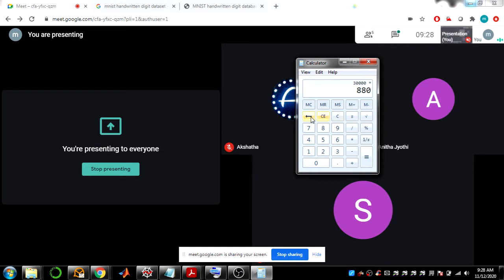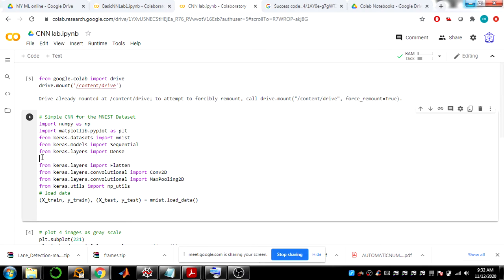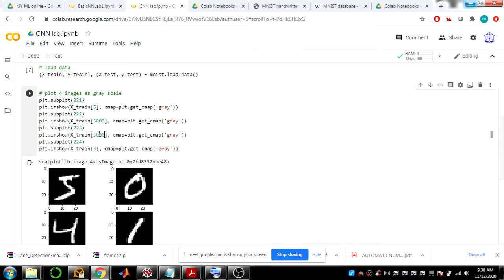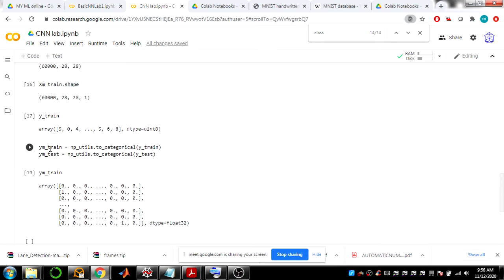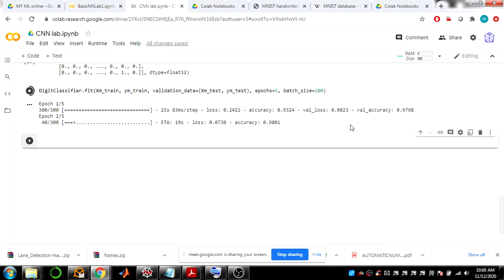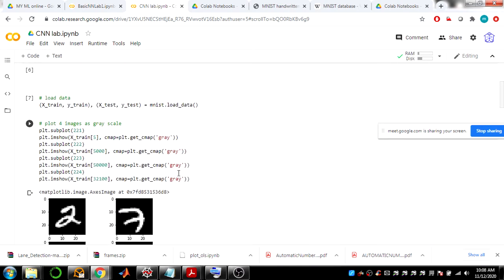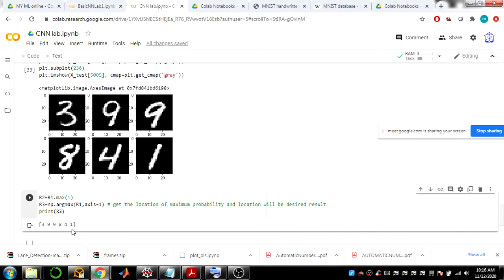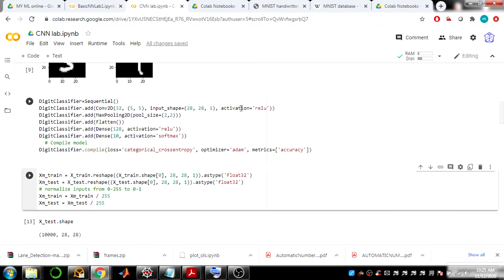Hand written digit classification using CNN python google colab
This video covers how to build CNN for handwritten digit classfication